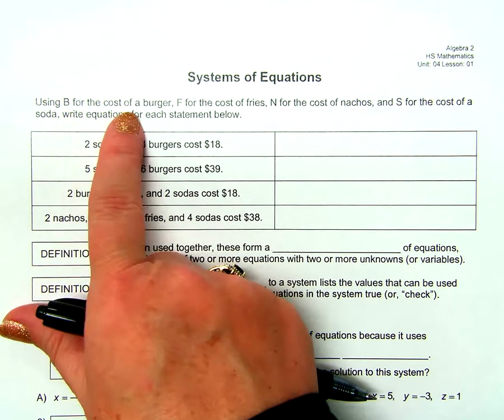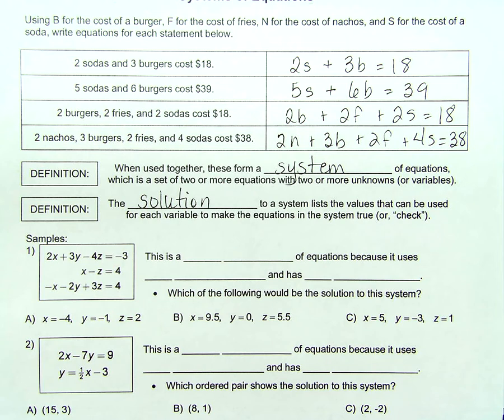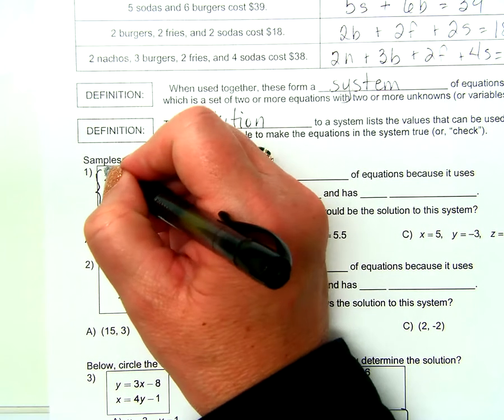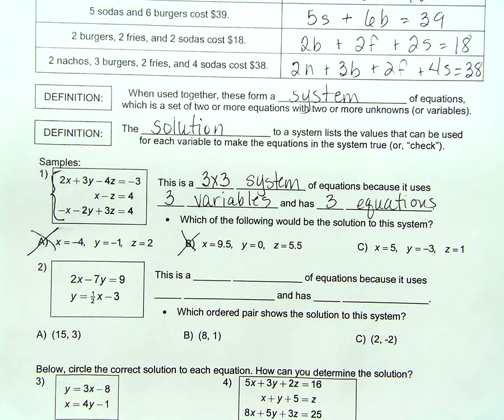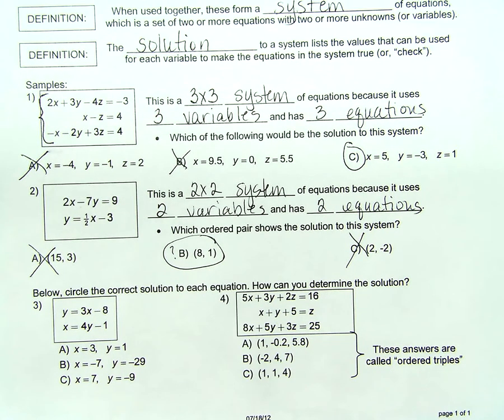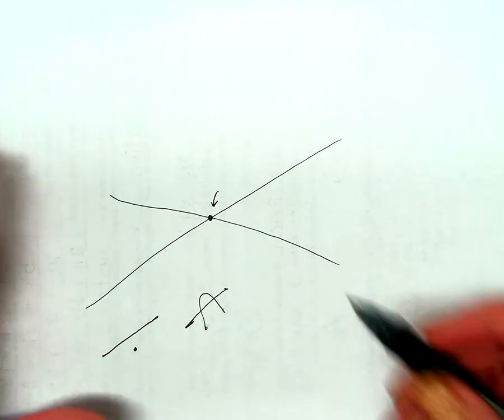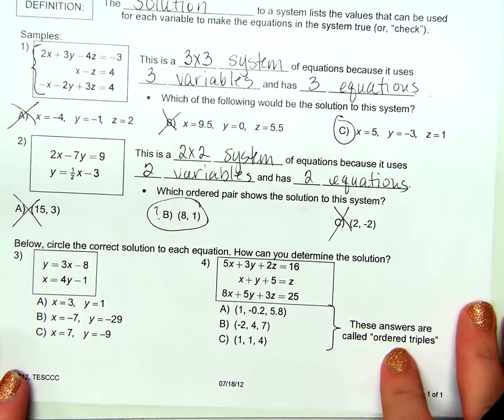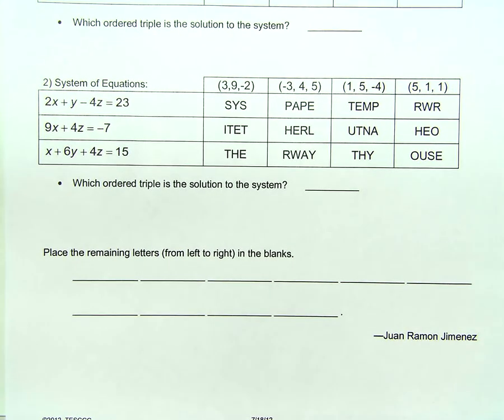systems and plug into the system